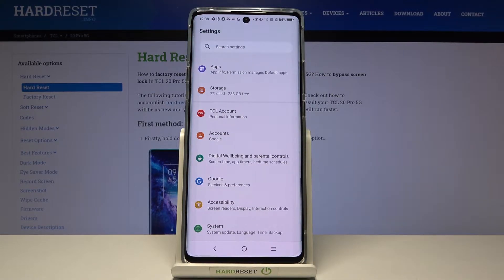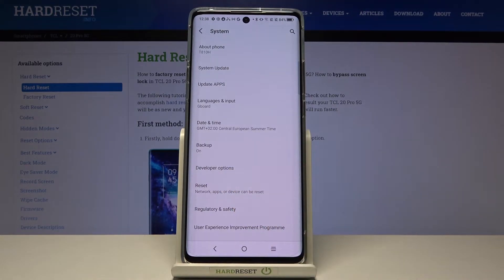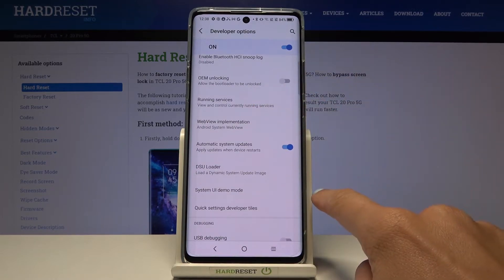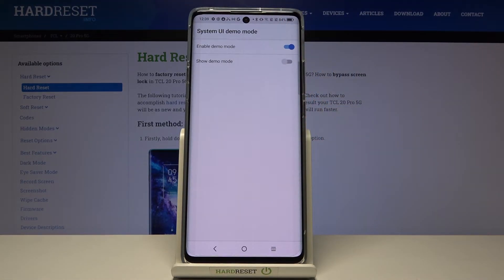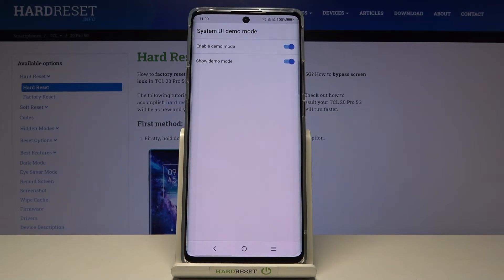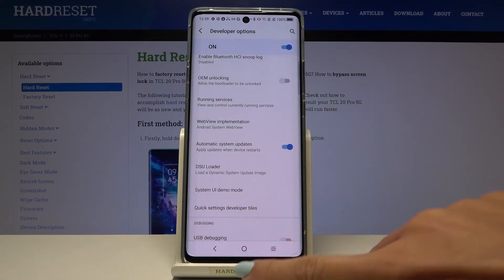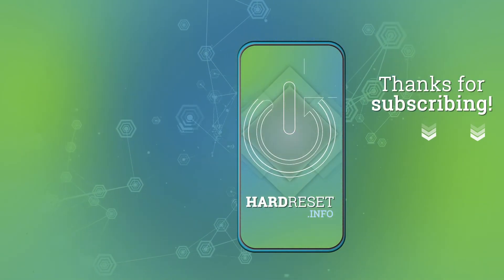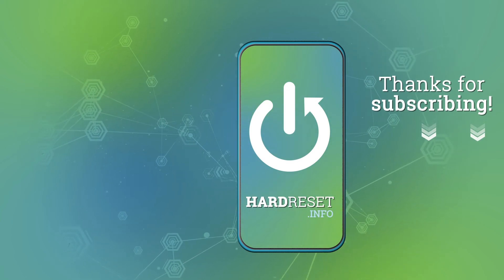How to Enable Demo Mode on TCL 20 Pro 5G – Enter Demonstration Mode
Learn more about TCL 20 Pro 5G

If you’re interested in phone modes, you’ll probably like this video. Watch on to learn more about the demo mode. Follow all the steps shown by our expert and you'll find it. Make sure you enable demonstration mode so you can see the basic TCL 20 Pro 5G features. Enjoy this educational guide and learn something new! Please leave your comments in the comments and check out our official page.

How to enable Demo Mode on TCL 20 Pro 5G? How to open Demo Mode on TCL 20 Pro 5G? How will TCL 20 Pro 5G work in Demo Mode? How to use Demo Mode on TCL 20 Pro 5G? How to turn on Demo Mode on TCL 20 Pro 5G? How to activate Demo Mode on TCL 20 Pro 5G?